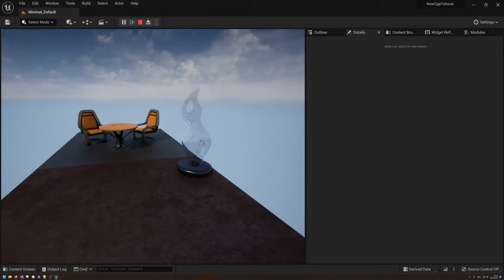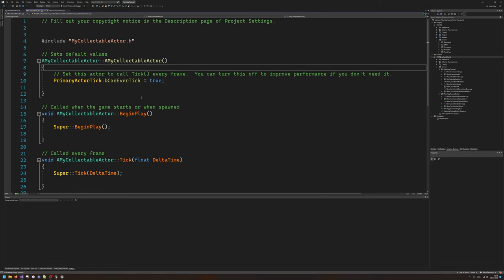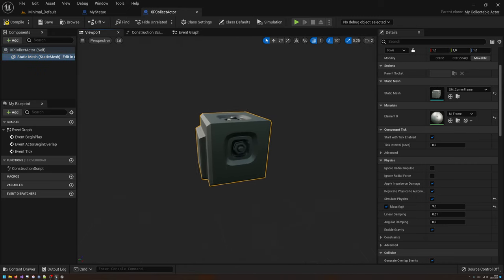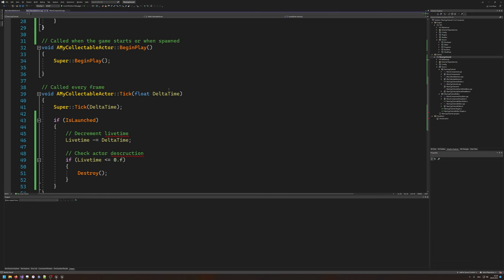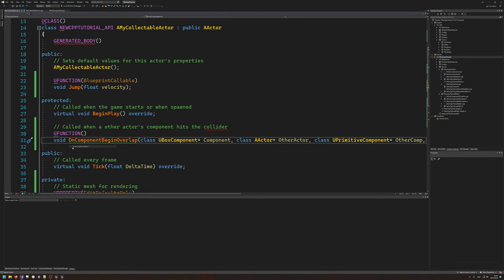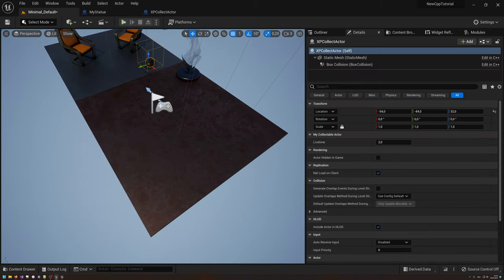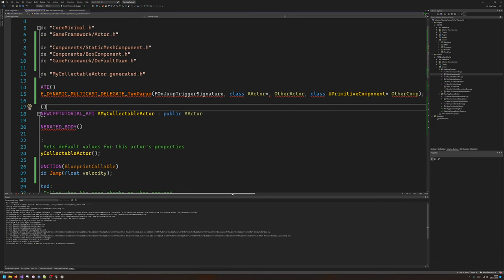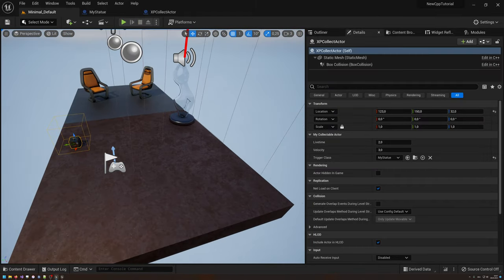#05 - Custom C++ Actors | UE5 C++ Tutorial